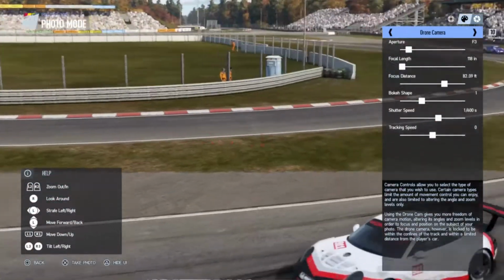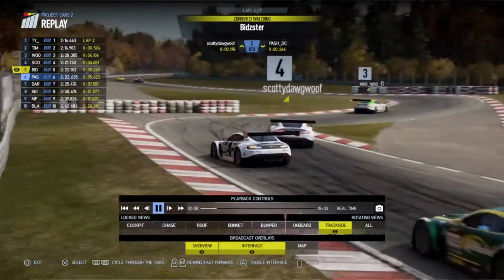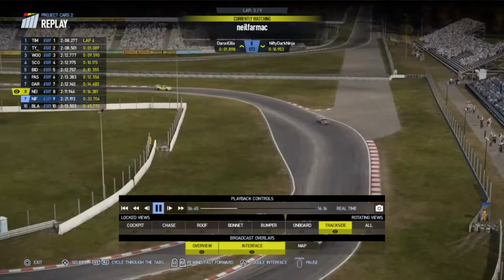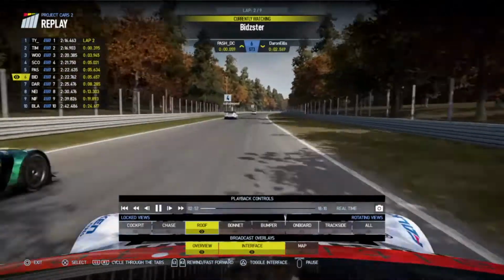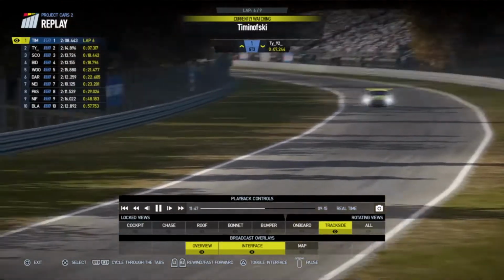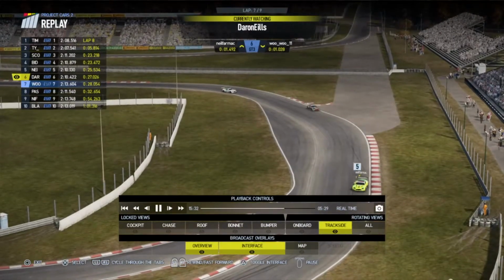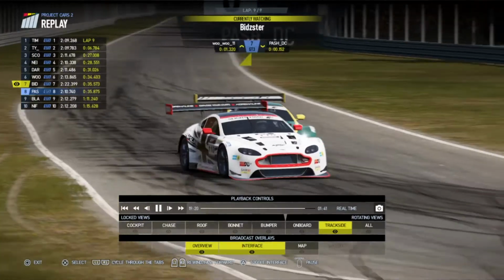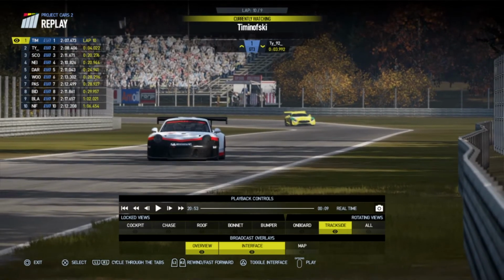PCARS 2 | GT3 SPRINT CHAMPIONSHIP| ONLINE LEAGUE RACE | ROUND 5 RACE 1 (LIVE COMMENTARY)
LPB Racing is proud to present Round 6 of our GT3 Sprint Championship on Project Cars 2 Online League Racing